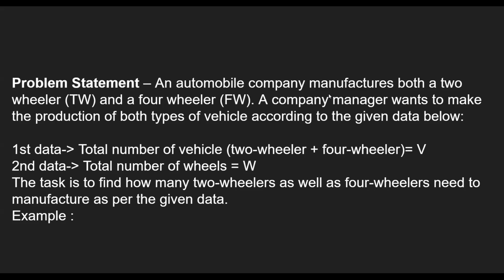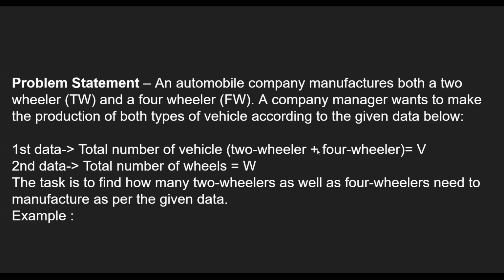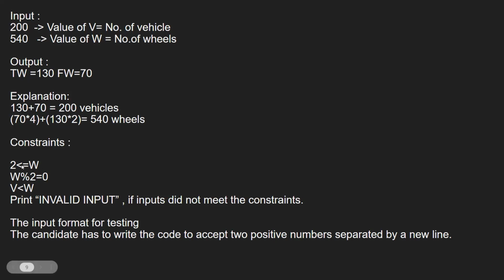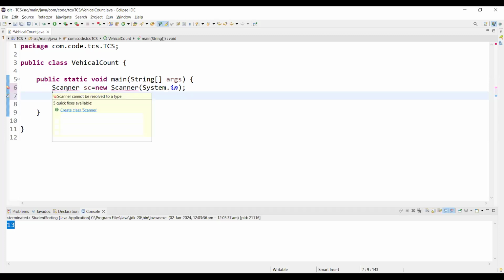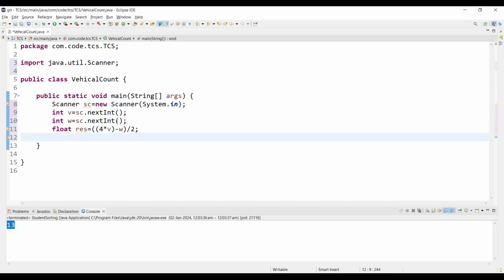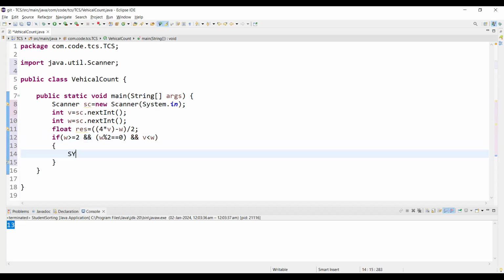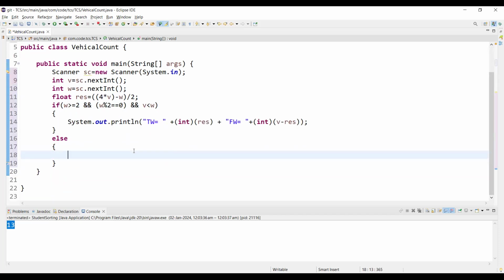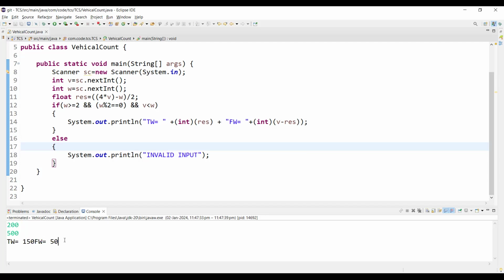TCS NQT Coding question | Prepare coding question of NQT exam 2024.